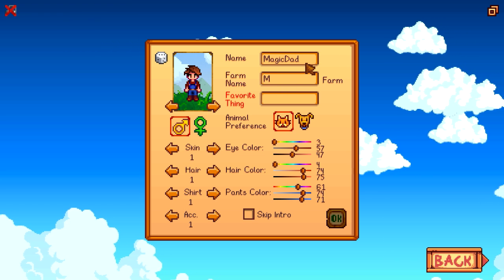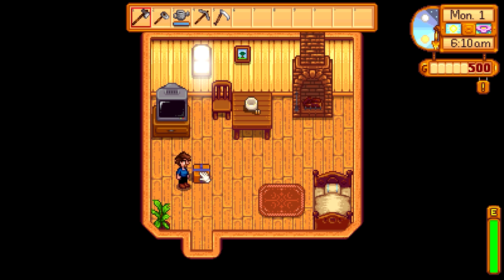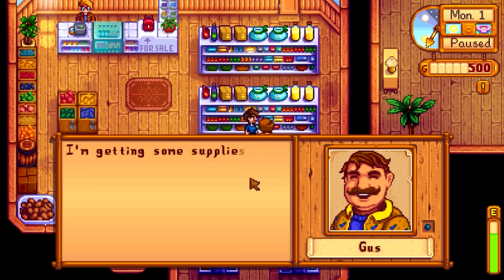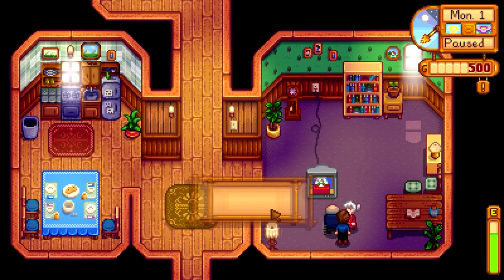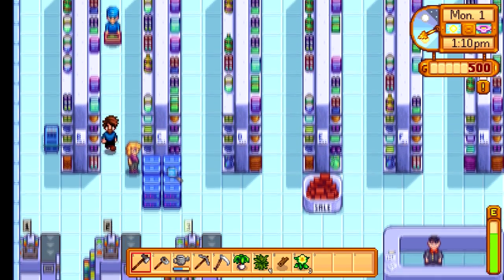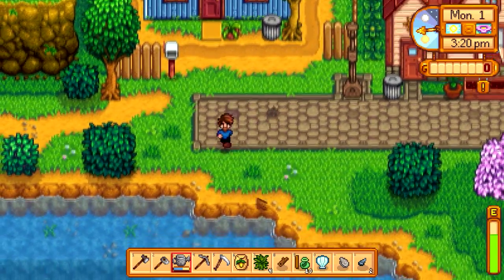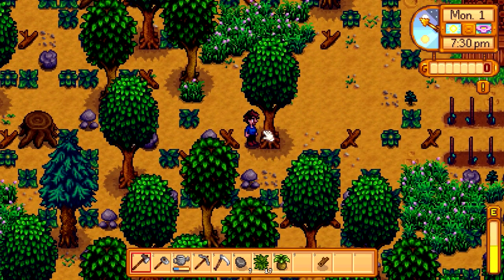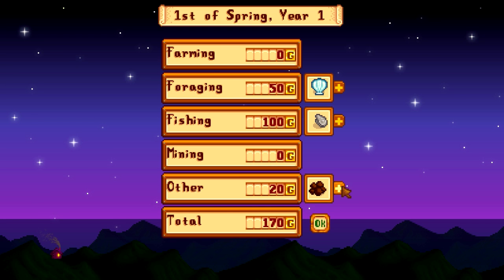Stardew Valley Episode 1 - A Farmer's Life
A Farmer's Life is what I am longing for in this series based on the game by ConcernedApe.  It was 4 years in production and it's an amazing farming/fishing/adventuring/life simulator.